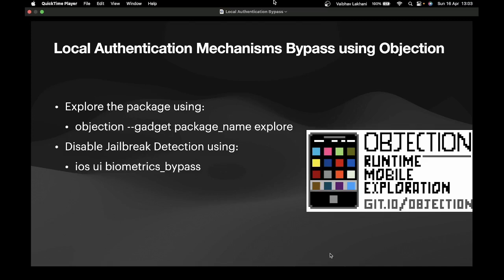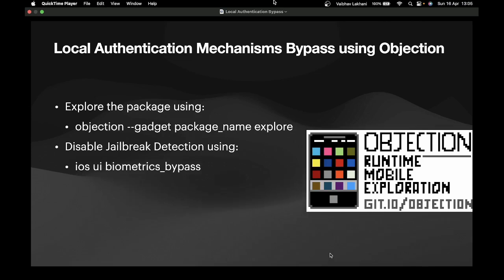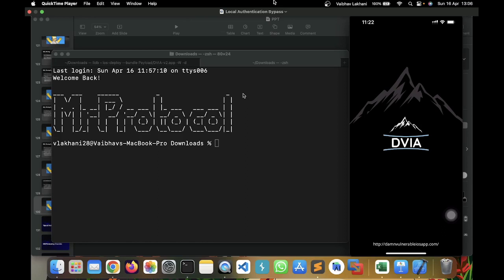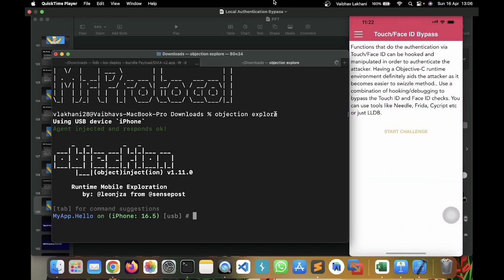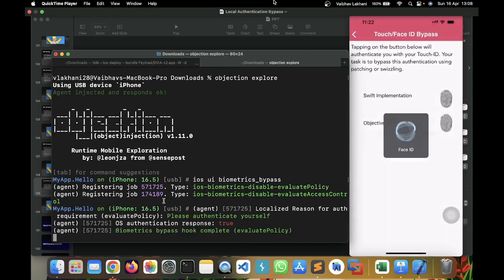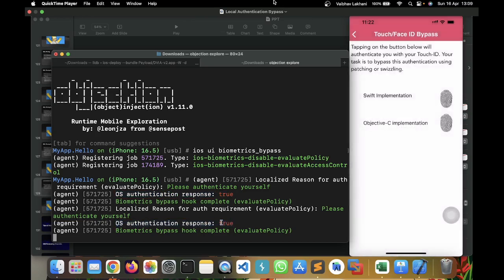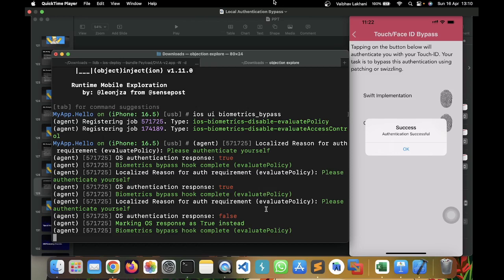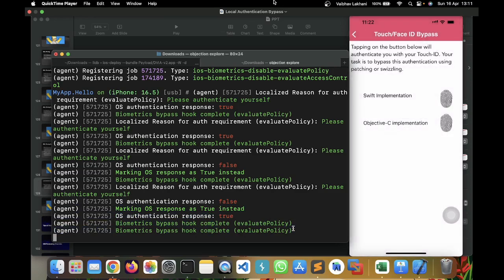iOS Pentesting - TouchID Bypass